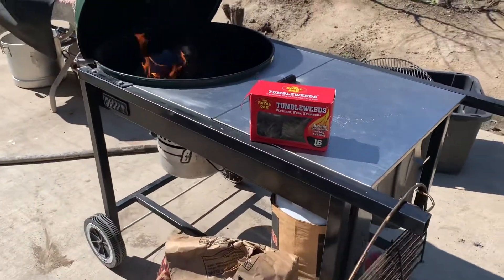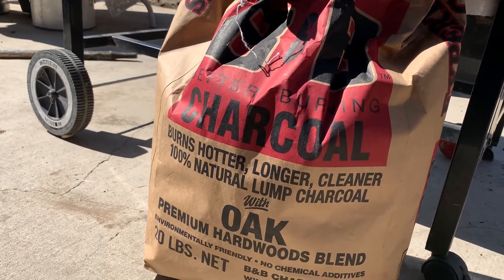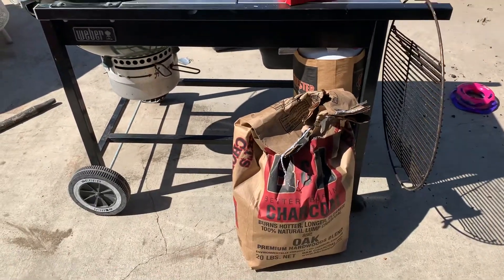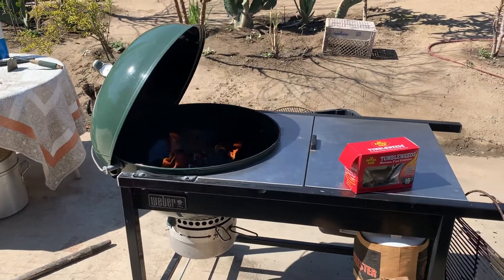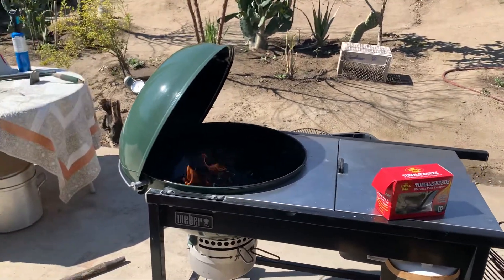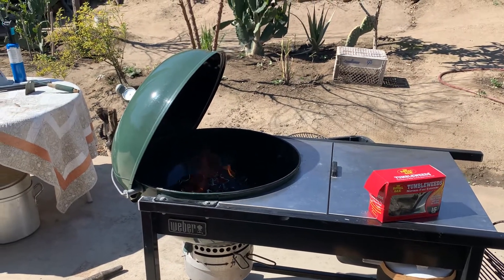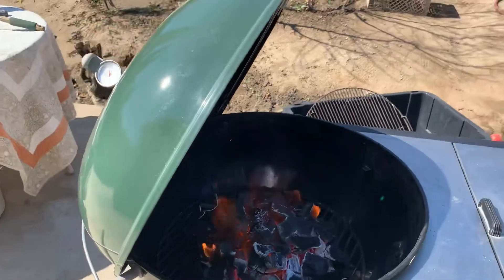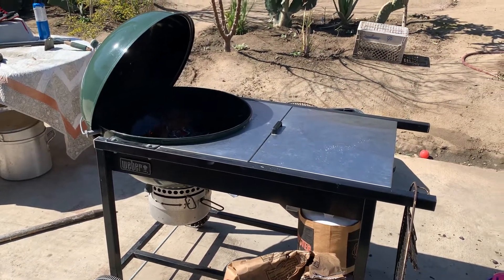B&BCharcoal & Royal Oak Fire Starters Review !